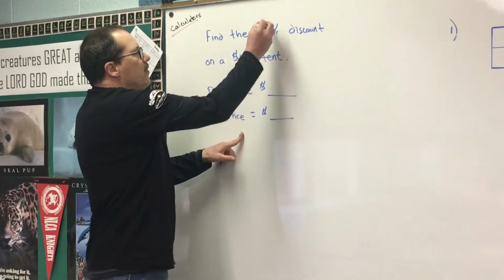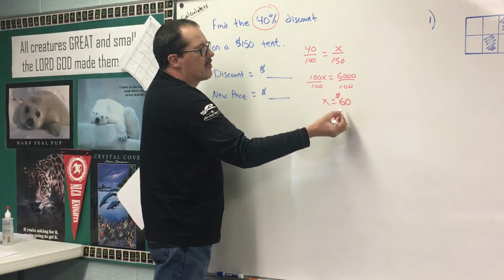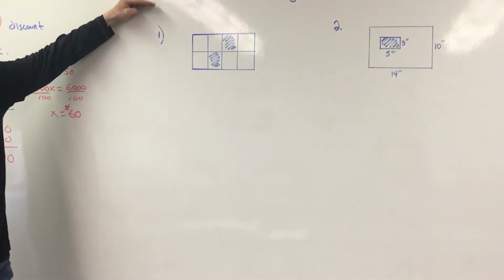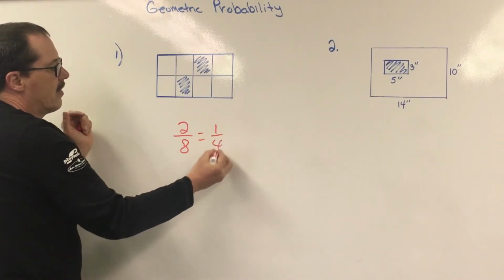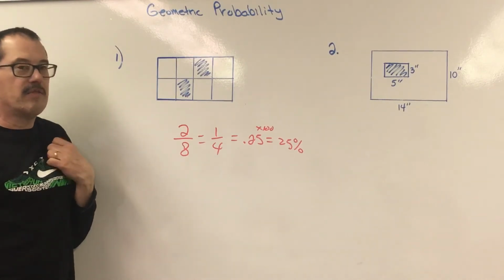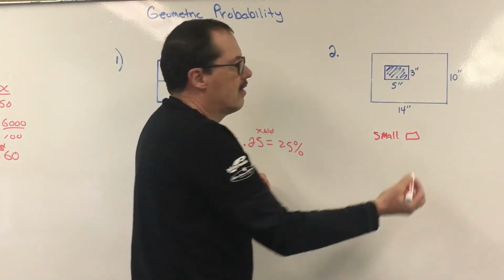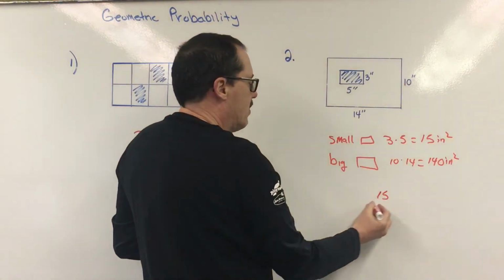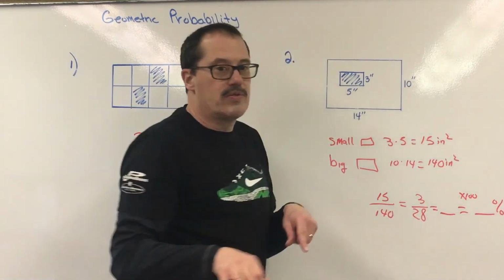6th grade math 3.17.20